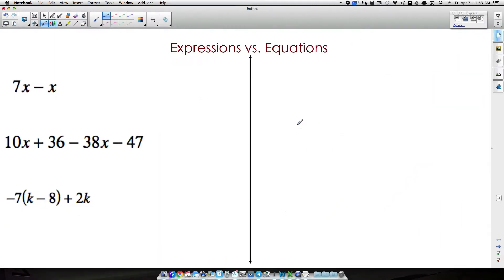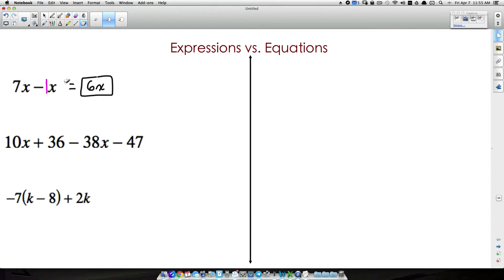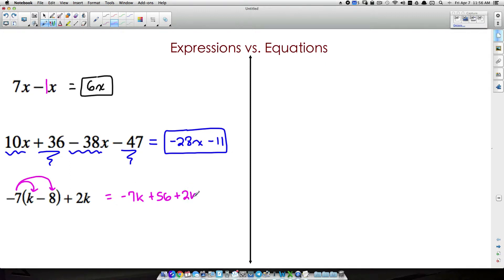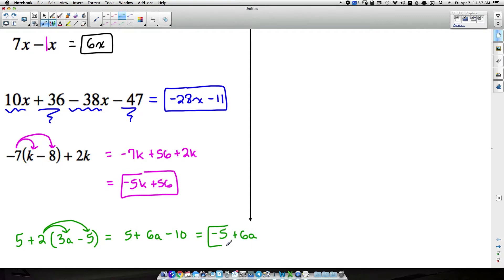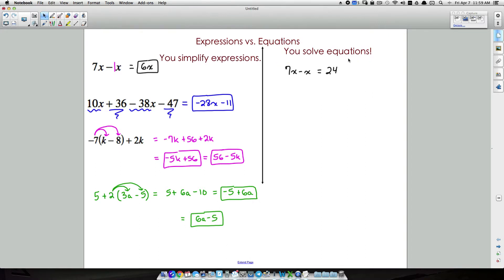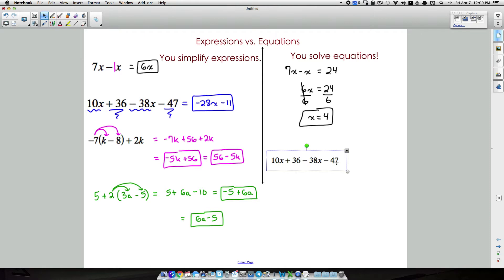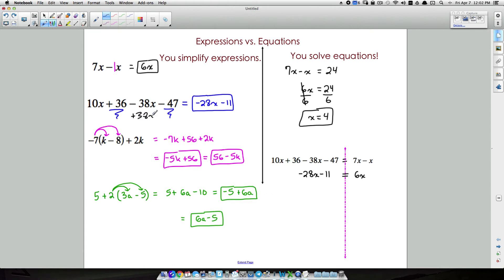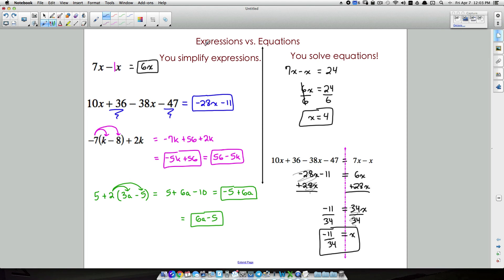Algebra - Expressions vs. Equations